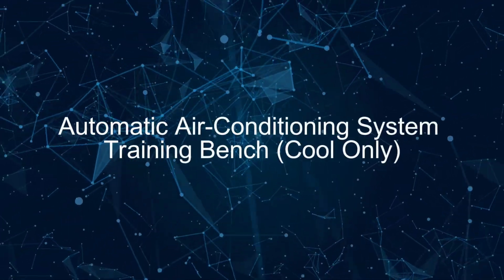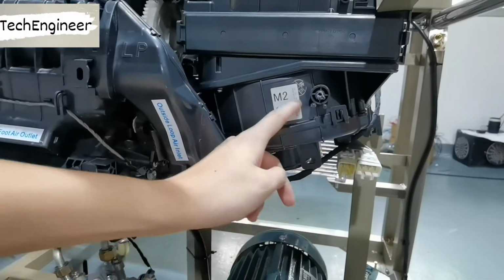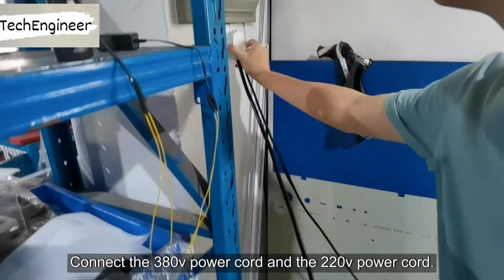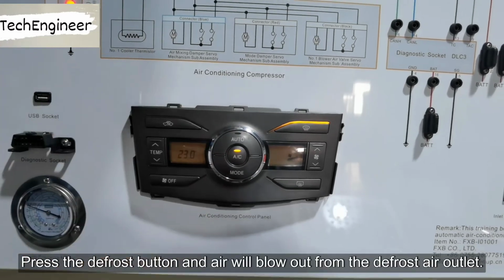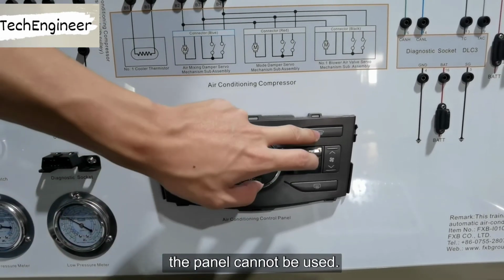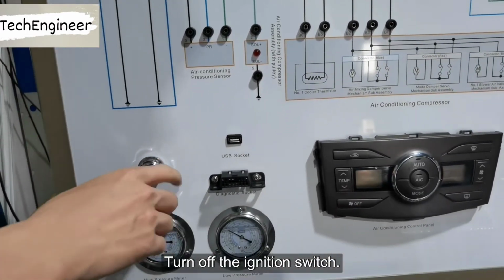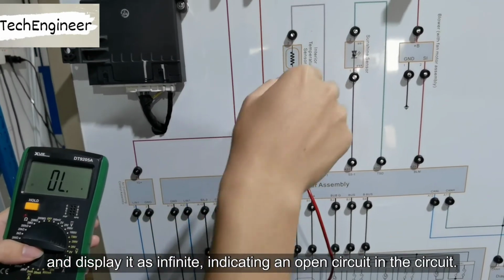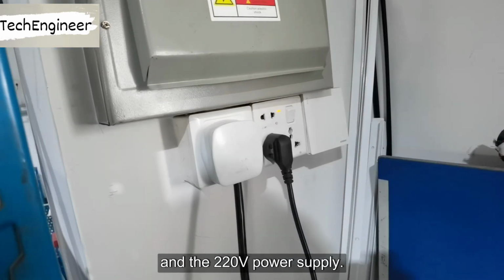Automatic Vehicle Air Conditioning System Training Bench || Cool Only || FXB-I01001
The device is designed based on the  automatic air conditioner system to holistically demonstrate the
structure and operation of the system. The device applies to theoretical teaching and maintenance training of the automatic
air conditioner system in secondary and senior vocational skill schools, normal education and training institutions.

Features
1.A real and operable automatic air conditioner system is used to illustrate the structure and operation of the system.
2.The compressor is driven by a three-phase motor. A control panel can be operated to demonstrate operation and operating
principle of the automatic air conditioner system.
3.The training bench is made of advanced aluminum-plastic plate with characteristics of not less than 4mm thick, corrosion
resistance, impact resistance, pollution resistance, fireproof, and moisture proof . Its surface are processed by special craft
and spraying primer. Never fade color circuit diagram and working principal diagram are painted on the board whose
surface coating with varnish. The trainees can learn and analyze the working principle of the control system by referencing
the diagram and the real object.
4.The training bench is installed with detection terminals to detect electric signals, for example, resistance, voltage, current,
and frequency, of circuit components of the air conditioner system.
5.The training bench is installed with pressure gauges and thermometers, which display real-time pressure and temperature
at the inlet and outlet of the air conditioner system.
6.The training bench supports practice of filling refrigerant and detecting leakage.
7.The training bench's base frame is madofin steel and the surface is paint-coated. Self-retention wheels are installed to
ensure that the bench is flexible, reliable, and endurable.
8. Equipped with intelligent fault setting and appraisal system, including fault setting, troubleshooting, and assessment
functions etc.

Basic Parameter
1.Size: 1000mm × 1000mm × 1800mm (length x width x height)
2. Driving power supply: three-phase four-wire (three-phase five-wire 380 ± 10% V 50 Hz)
3. External power supply: A.C. 220V ± 10% 50Hz
4. Operating voltage: 12V DC
5. Refrigerant: R134a
6. Operating temperature:-40℃ to +50℃
7. High-pressure gauge: 0 – 3.5 Mpa
8. Low-pressure gauge: 0 – 1.5 Mpa
9. Three-phase asynchronous motor
◆ Model: YT 100L1-4
◆ Voltage: A.C. 220V/380V
◆ Power: 2.2 KW
◆ Rotation speed: 1420 r/min